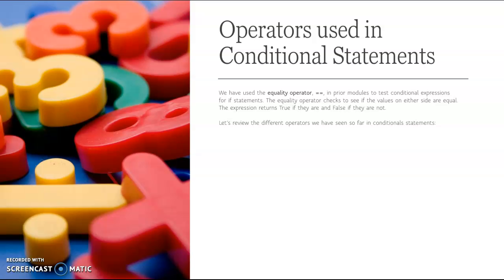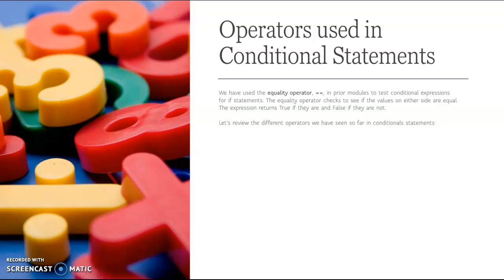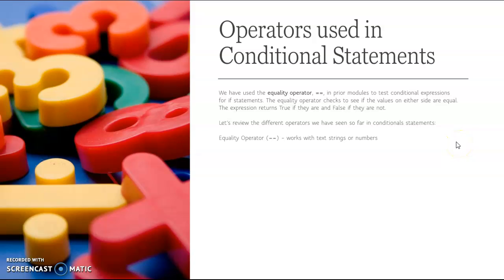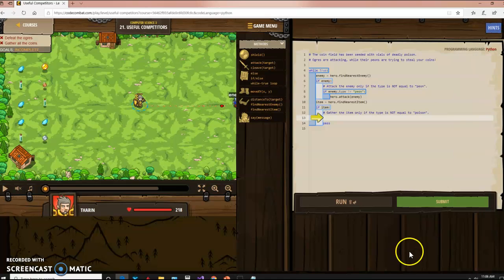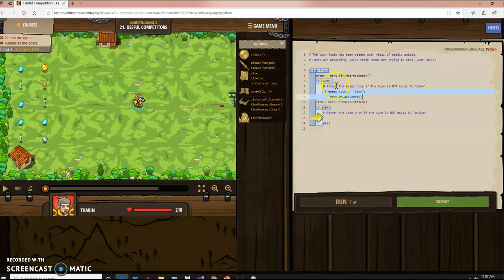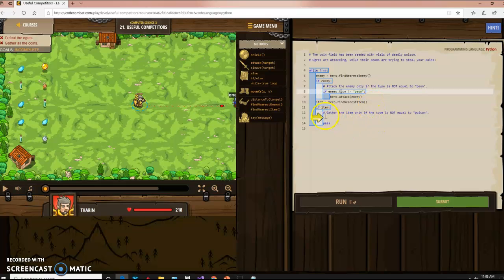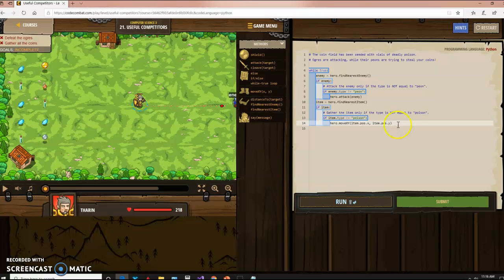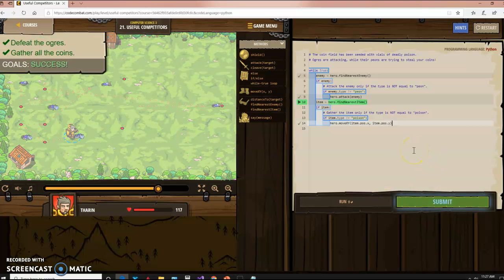Not Equals (!=) Operator